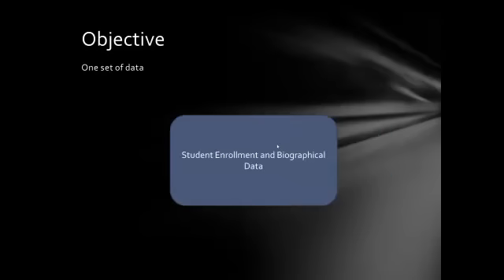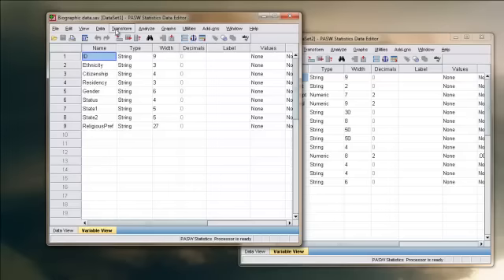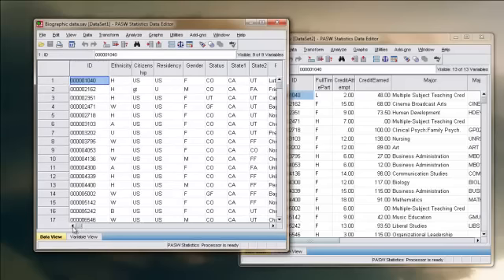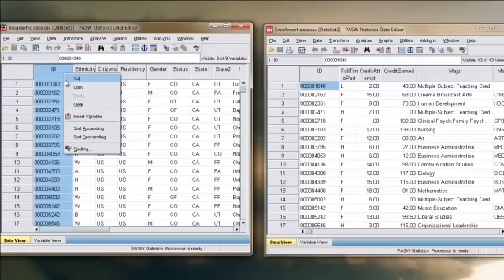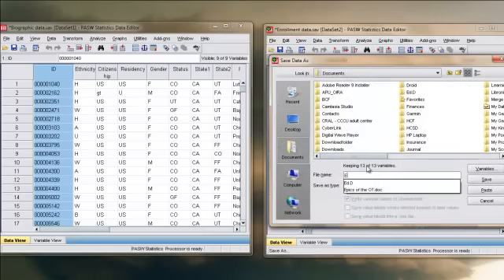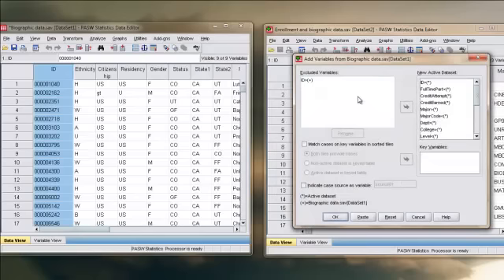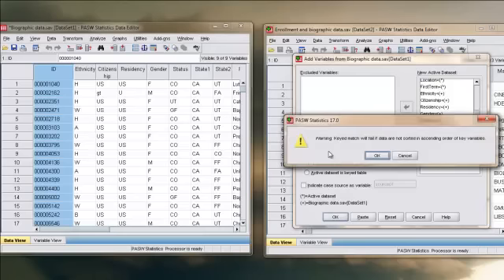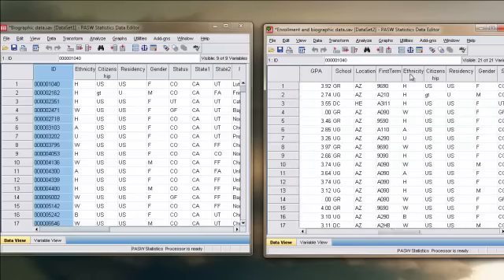Merge SPSS files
Step-by-step instructions for merging two SPSS data files into one.